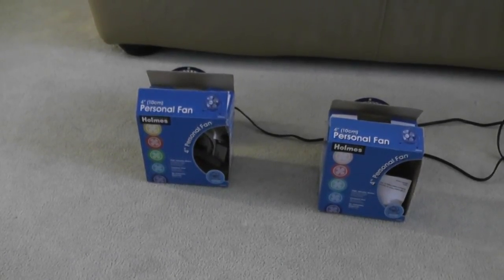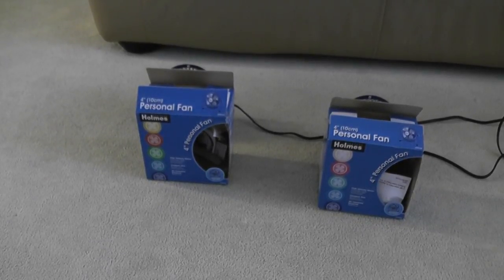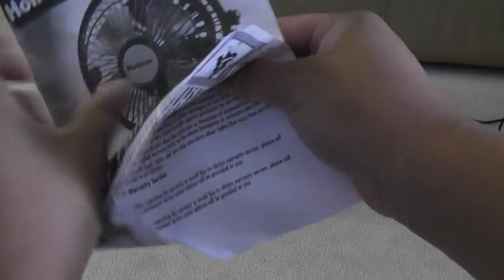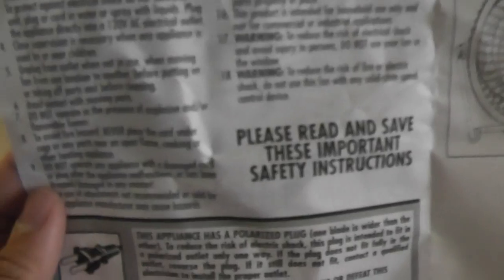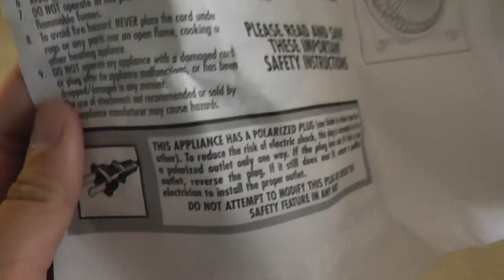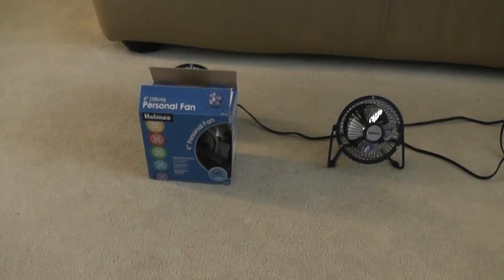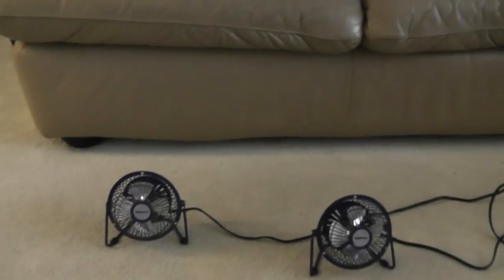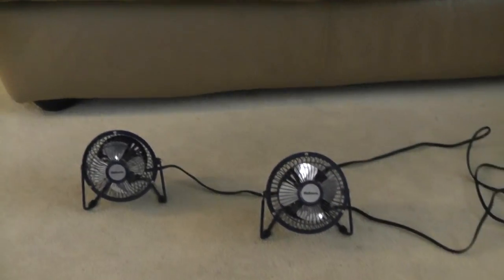4" Holmes Mini High Velocity Fans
I decided to do another video of these fans. I got these fans for Christmas back in 2011. They still make these small fans and it would be better if they are made in the U.S.A. The piece that holds the motor is made out of metal, not plastic like the new ones. I highly recommend a vornado fan because they are powerful and they make less noise than those high velocity fans. I want to convince vornado to make all of their products in the U.S.A while keeping the price the same or as low as possible.